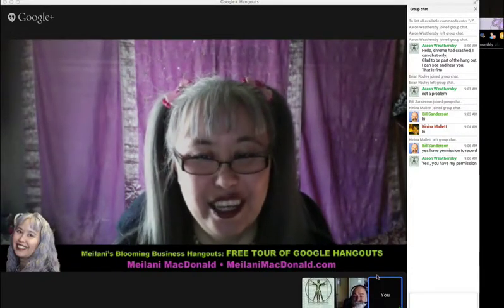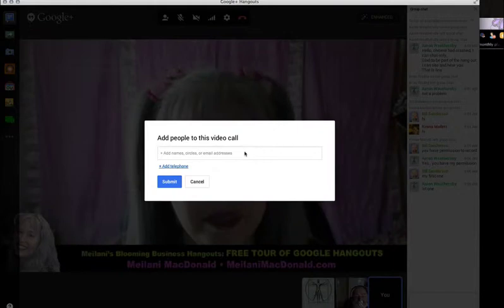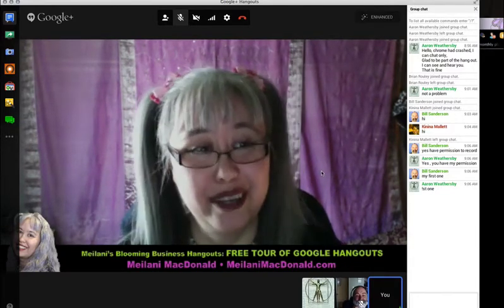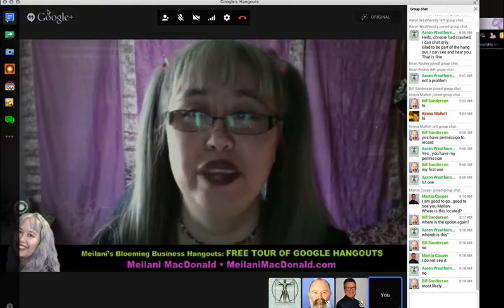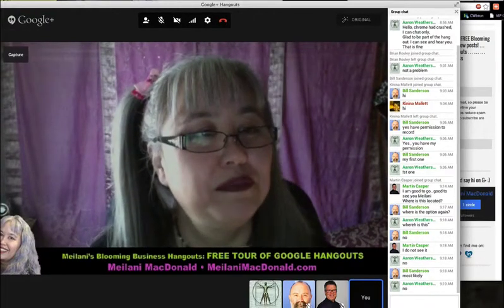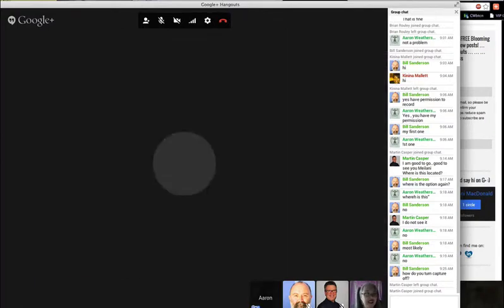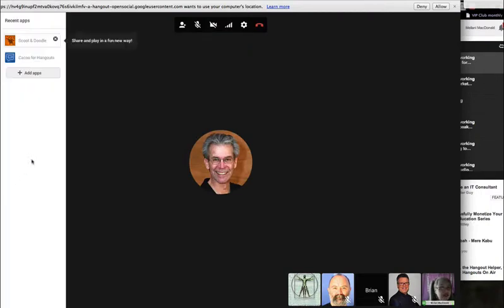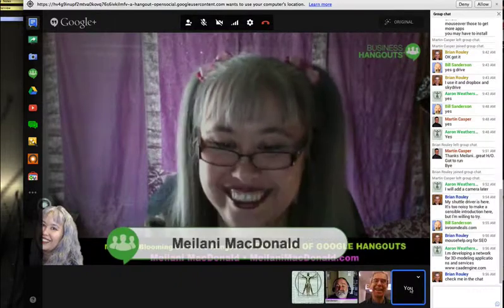Free Tour Google Hangouts 11.22.2013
This video gives a free tour of Google Hangouts - see what a Hangout looks like from the inside!  This tour provides an introduction to the most used apps inside a hangout, such as the Lower Third app which puts a stripe across the bottom of the screen with your name and website.

Note:  When I created this video this interface was new, and different than previous Hangouts.  I had not found the easy way to mute the other participants yet. So please disregard what you see in the video about muting, and read below for the way to mute :)

The easy way to mute others is to click on the little arrow in the right corner of the other person's small video feed (at bottom below the main window) - there you will see a "mute" button!  You'll also find the ignore button there, as well as a link to the person's profile on Google+.

Sorry for the inconvenience!  Now I'm going to have to schedule another free tour of Google+ and get the right info recorded :)  So look for that coming up in the next few weeks and send me a message on Google+ if you would like to be invited to join in!

Cheers!